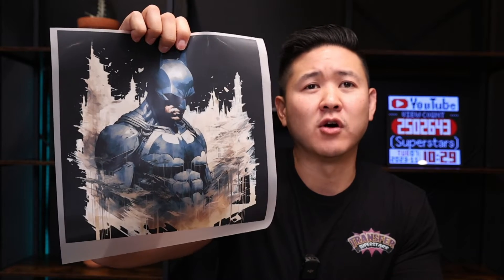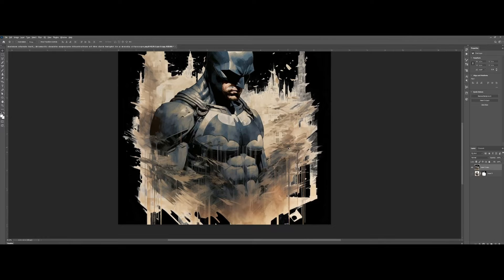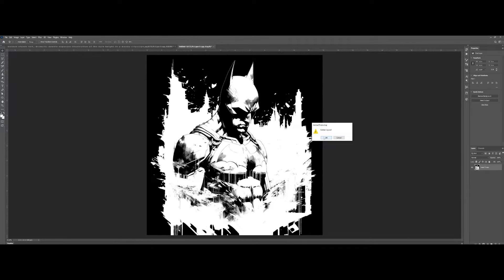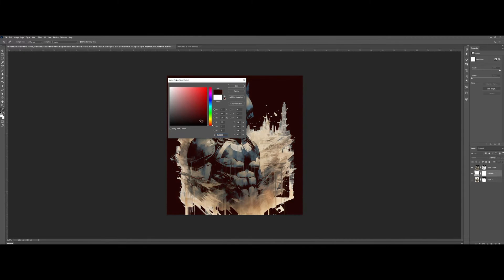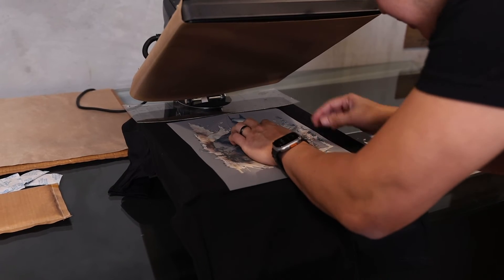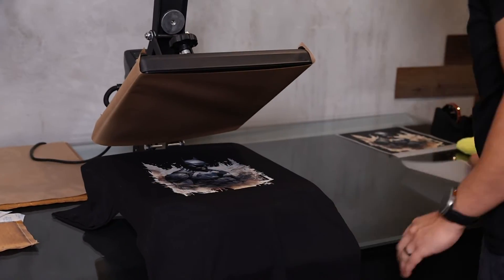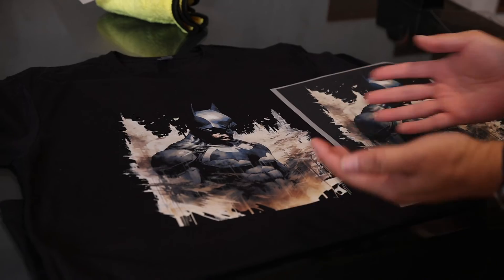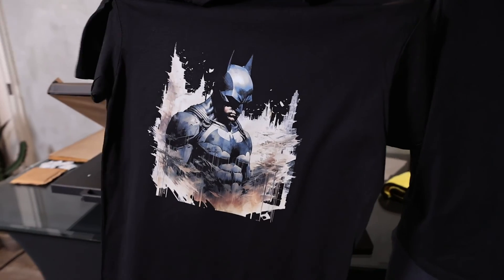How to Create the Dot Halftone Pattern Effect in Photoshop for DTF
In this video, we'll show you how to create the dot halftone pattern effect in Photoshop for a light feeling print. This effect can be used to make your prints feel more light and airy, and is a great way to add some extra brightness to your prints without having to use too much ink.

If you want to create a light feeling print without resorting to too much ink, then this is the effect for you! In this video, we'll show you how to create the dot halftone pattern effect in Photoshop and help you apply it to your prints effortlessly.

This video will cover:
✅ Creating Dot Halftone Pattern Effect in Photoshop
✅ Seeing results of Proper DTF Halftone Effect